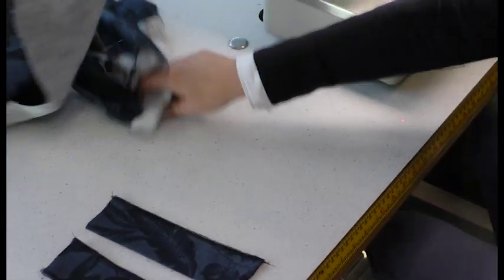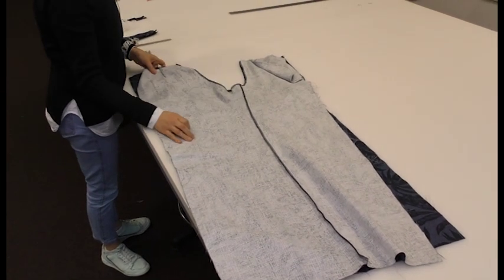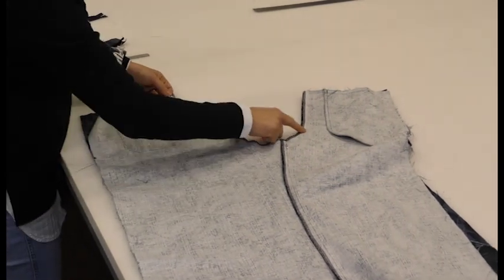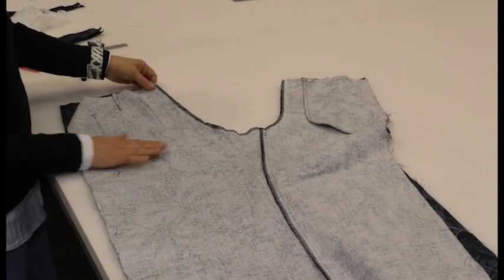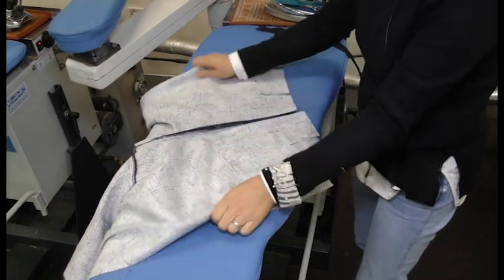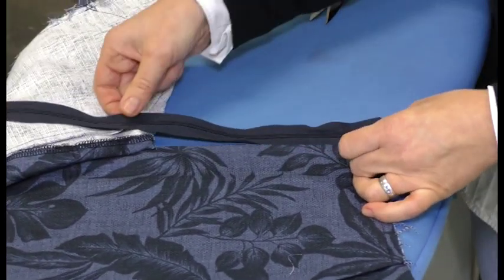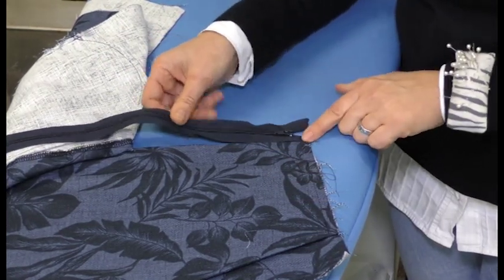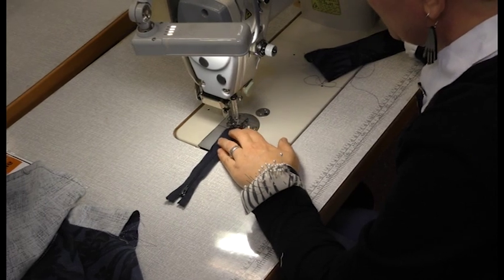Pant 6 - Crotch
Sewing the crotch of your pant